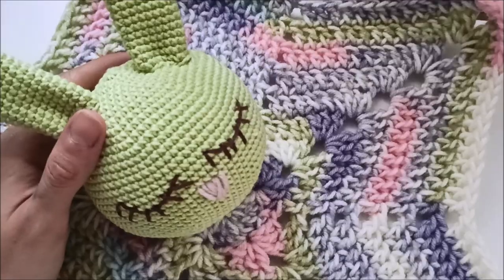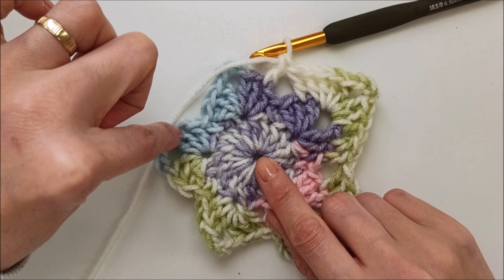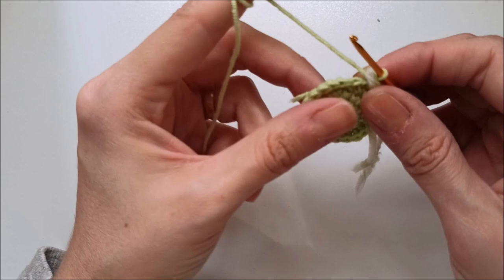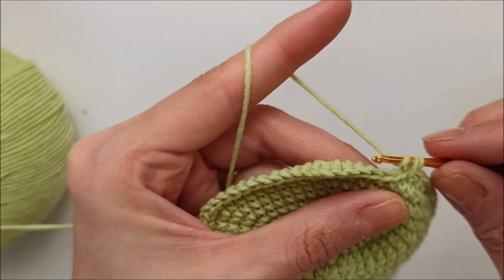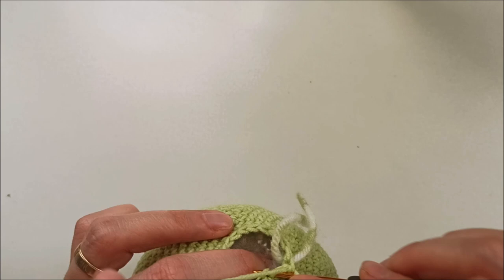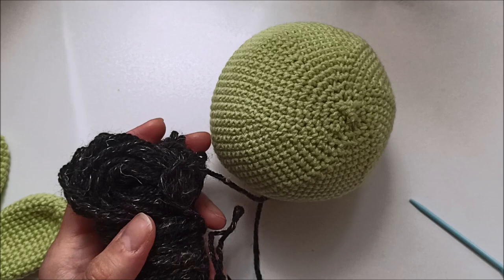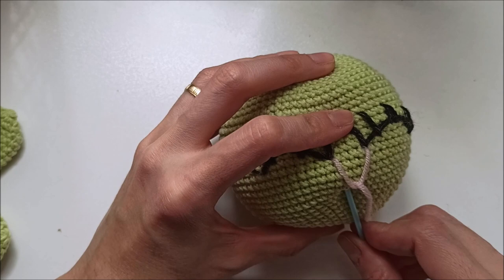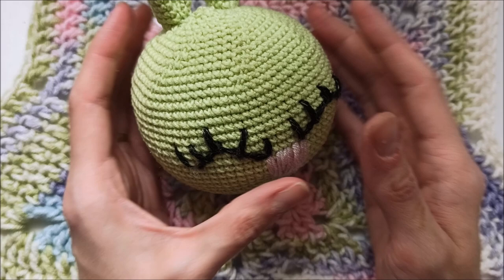Amigurumi Rabbit Sleeping Friend/Amigurumi Tutorial for Beginners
This is so easy an amigurumi tutorial for beginners. When you watch this video,you can make it easily.